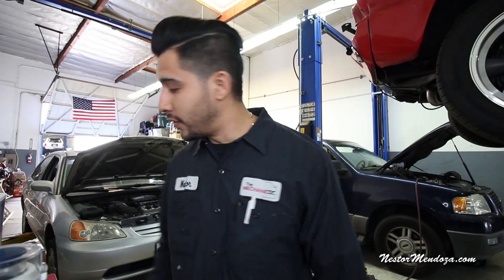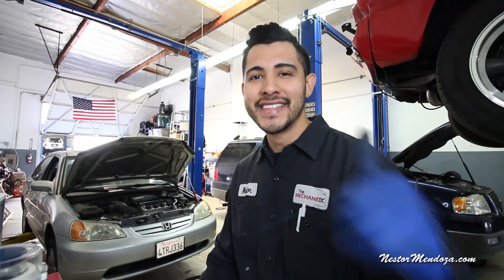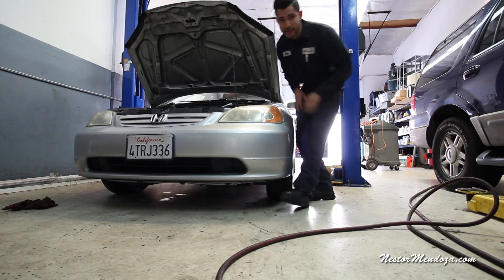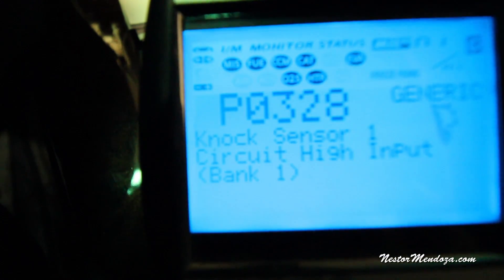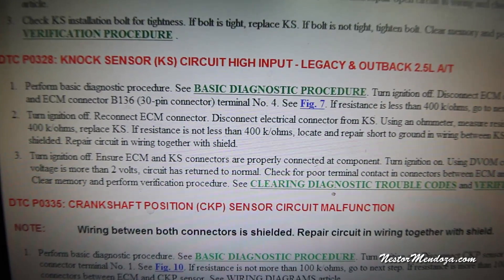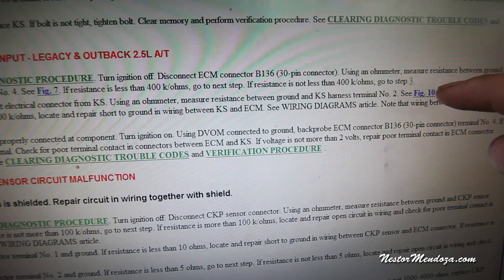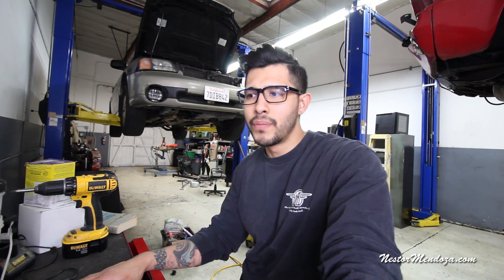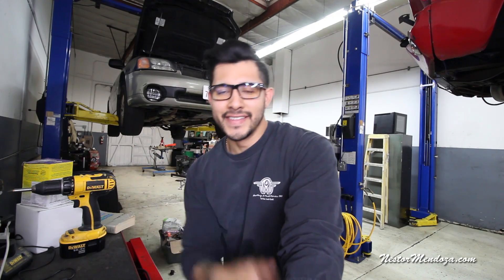How to use a Check engine light Diagnostic Flow Chart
Check out my personal blog where I talk about Mechanic and Service Businesses.

Snap Chat: Nest_Te

Handtools
O2 Sensor Sockets
Air cat ½ air gun
Ingresol Rand ½ air gun
Back Probe Pins
Spark Testers
Launch Scanner
Mighty Vac MV5511
Back Pressure gauge
OTC 6550PRO Professional Master Fuel Injection Service Kit
Master Relay Test Jump Set
Brass punch set
Hose cutters
Battery Tester
Pulley Puller and Installer Kit
Harmonic Balancer Puller and Installer Set
AC system flush machine
Ingersoll Rand 1105MAX-D2 1/4-Inch Composite Air Ratchet

Electrical
Fuse Saver (I forgot to mention this one)
Soldering Stick
Wire Solder
Wire Holder
Liquid Electrical Tape
Wire back probing kit
Piercing probes
Test Light
Power Probe Black III
Fuse Buddy MINI
Fuse Buddy Regular
Amp Probe

You need this for the Tripod
Camera Bag